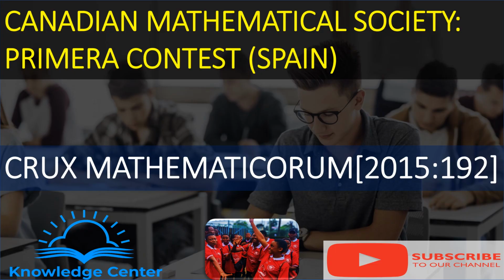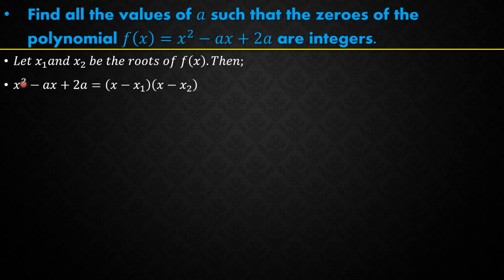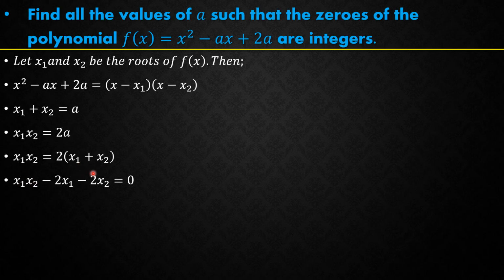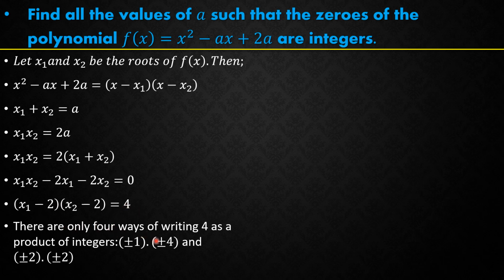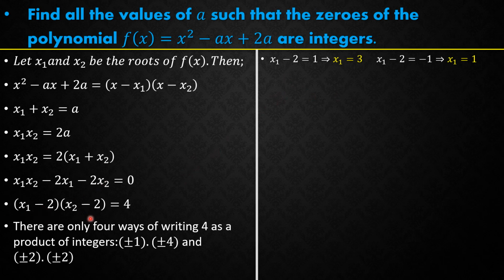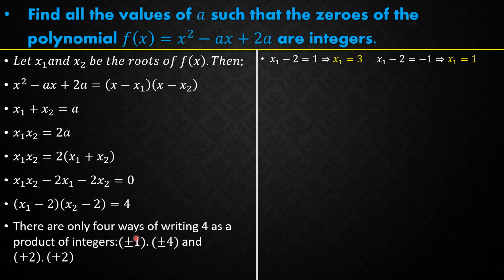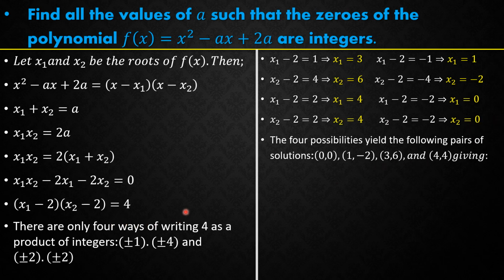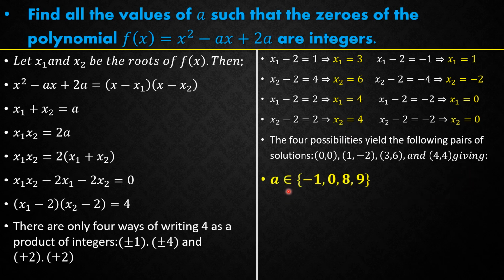CANADIAN MATHEMATICAL SOCIETY//INTERNATIONAL MATHEMATICS CONTEST//PRIMERA CONTEST, SPAIN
Ever wonder what deeply counterintuitive mathematics problems one could find in chapters usually as easy as Polynomials? Well, yeah. Back in 2015, a deeply puzzling polynomial question was in the International Primera Contest in Spain--a very similar problem was in the Crux Mathematicorum in Canada. Check out the problem If you can appreciate its beauty, If not, no worries, we have appreciated the problem quite nicely: